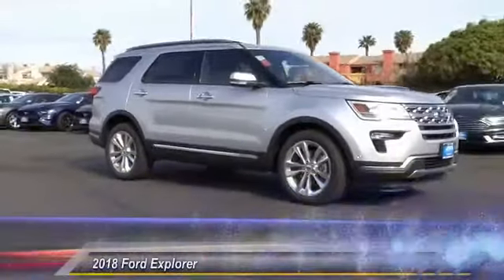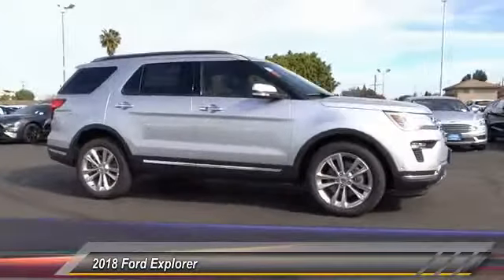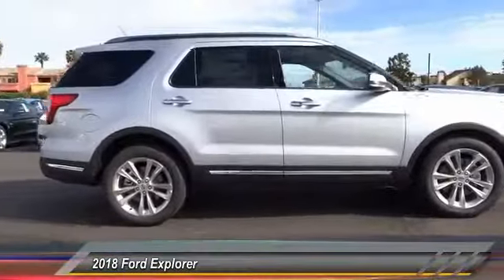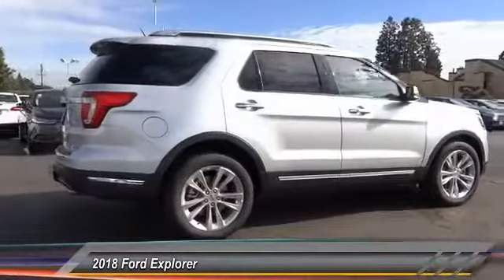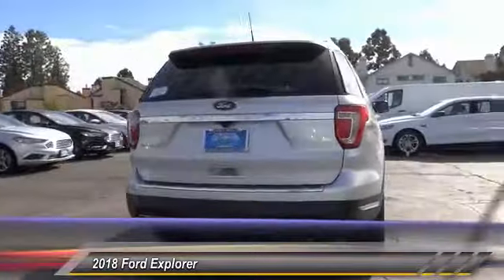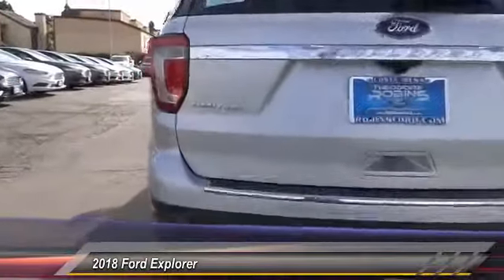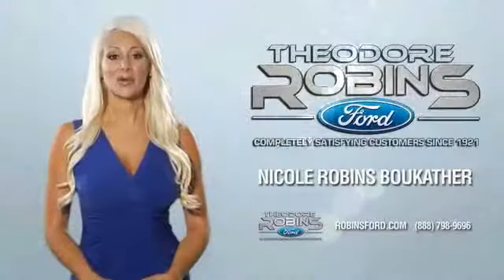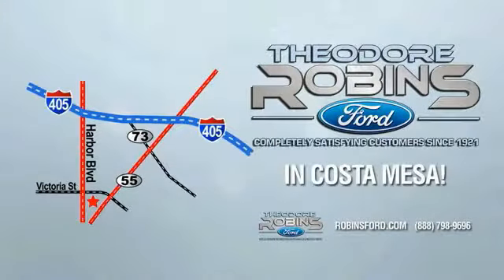2018 Ford Explorer COSTA MESA,NEWPORT BEACH,HUNTINGTON BEACH,IRVINE 0JA88799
2018 Ford Explorer Limited FWD

THEODORE ROBINS FORD PROUDLY SERVING COSTA MESA, HUNTINGTON BEACH, IRVINE, NEWPORT BEACH, ORANGE COUNTY, AND SURROUNDING SOUTHERN CALIFORNIA LOCATIONS. THIS SILVER 2018 Ford EXPLORER IS EQUIPPED WITH A 3.5L TI-VCT V6, AUTOMATIC TRANSMISSION, AND RECEIVES AN ESTIMATED 19 City/27 Hwy MPG. 2018 Ford EXPLORER Limited FWD Stock #: 0JA88799 | VIN: 1FM5K7F82JGA88799 | 2018 Ford Explorer Limited FWD Theodore Robins Ford